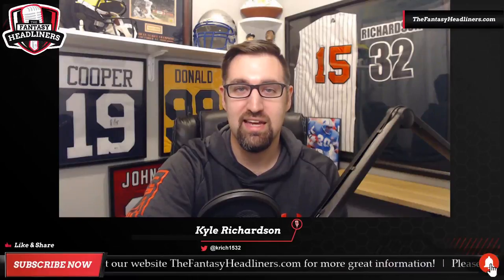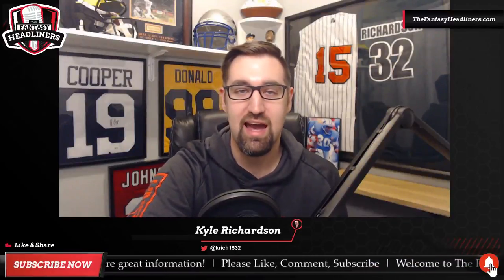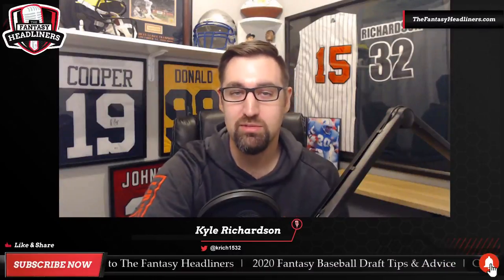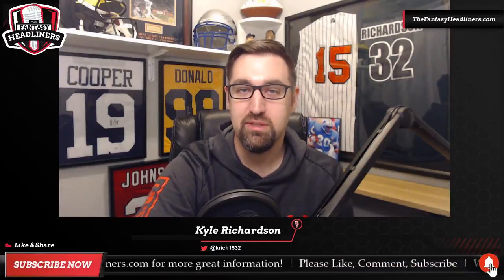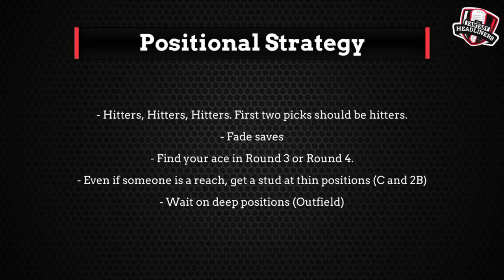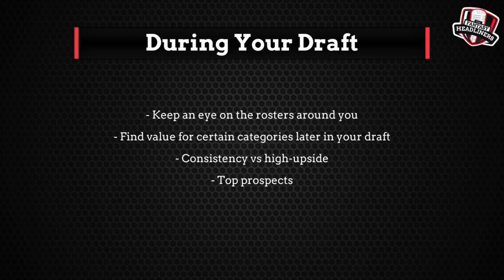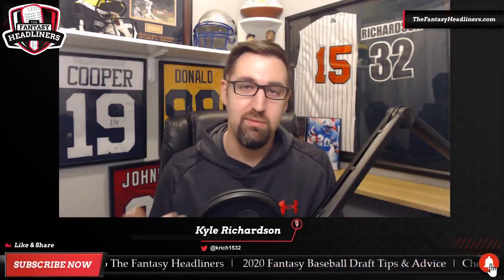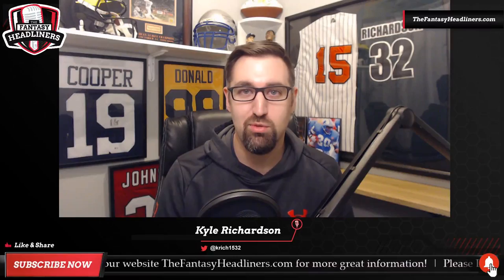Fantasy Baseball 2020 Advice - Draft Day Strategies - Tips and Tricks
Fantasy Baseball 2020 is right around the corner and it doesn't matter if you're a beginner learning how to play fantasy baseball or a seasoned vet its time to get your fantasy baseball draft strategy in order.  In this video of The Fantasy Headliners we will give you some fantasy baseball advice on the top draft day strategies out there to help you have a successful year of Fantasy Baseball.